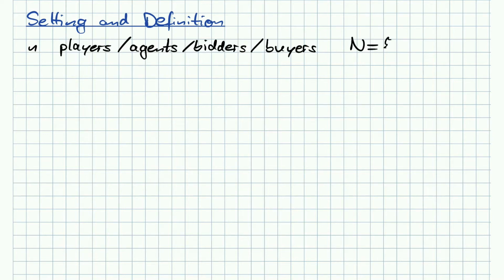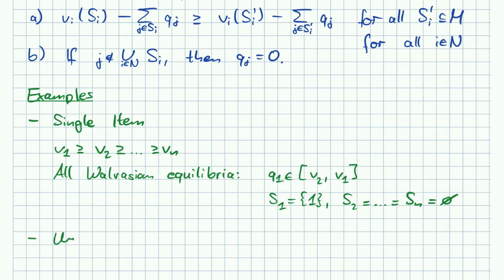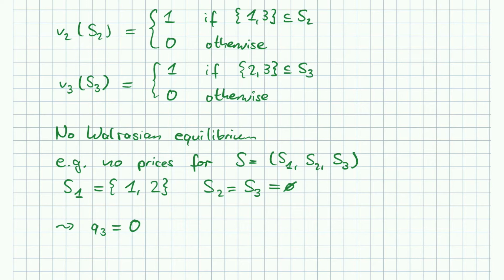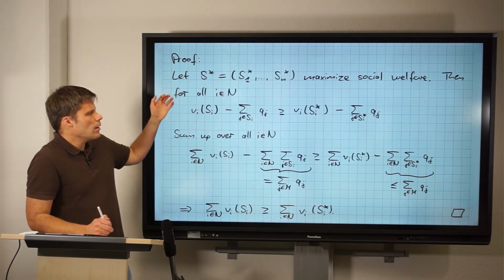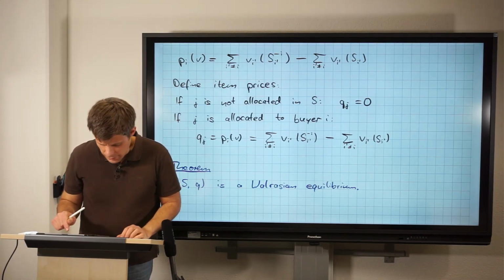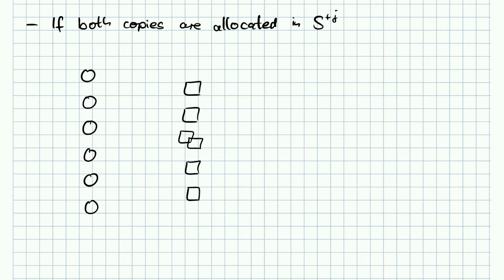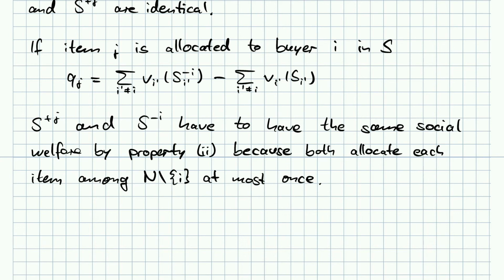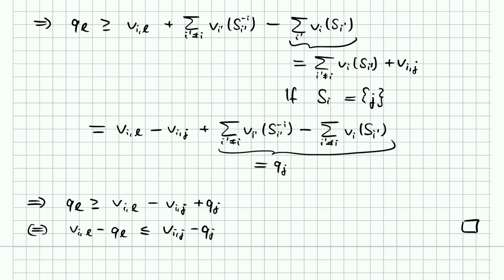AGT, WS20/21: Lecture 17 (Walrasian Equilibria)